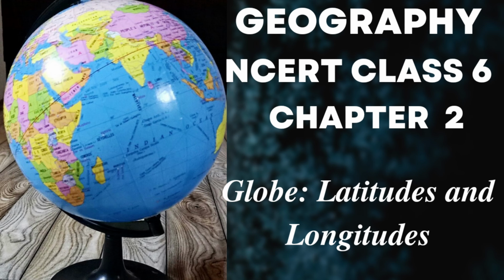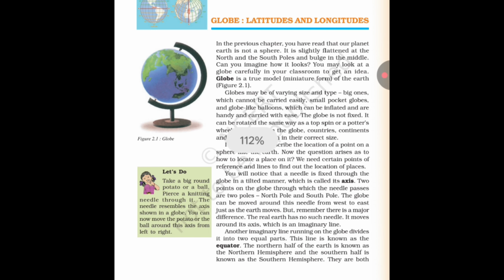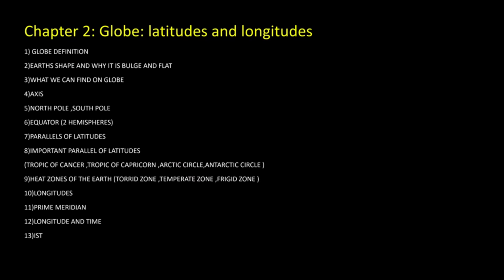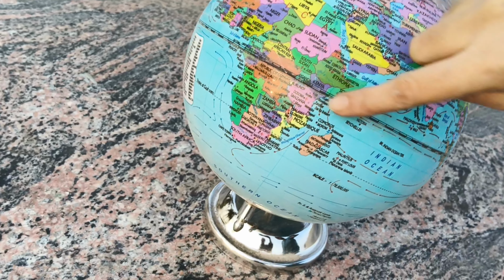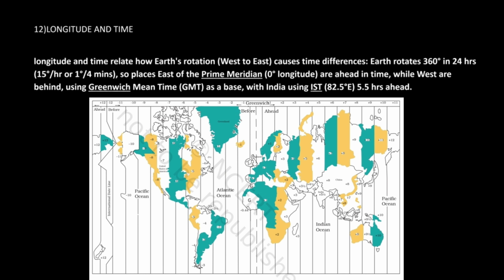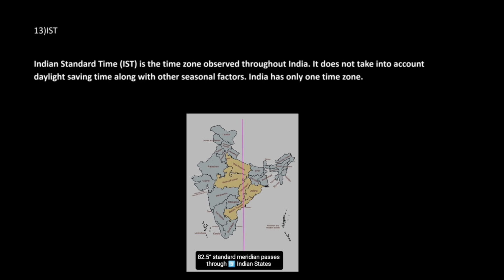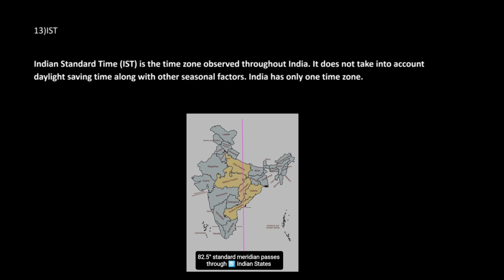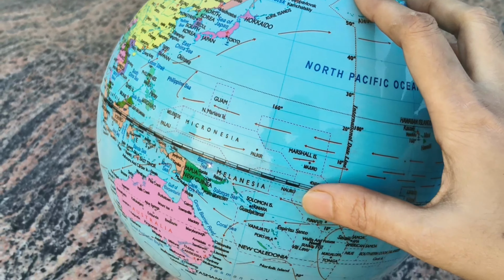Globe : Latitudes and Longitudes - Chapter 2 Geography NCERT Class 6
Hello everyone, welcome all ,in today's video we will learn class 6 geography,chapter 2 globe that is Latitudes and Longitudes.